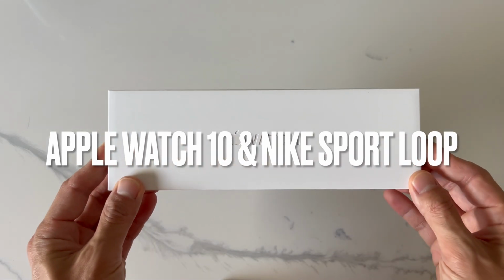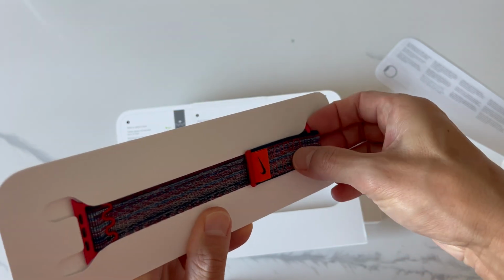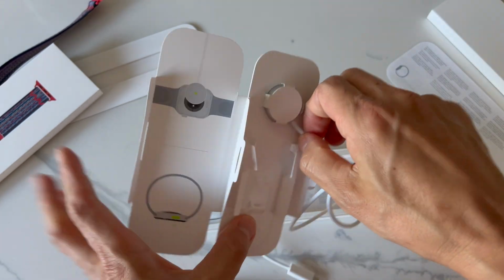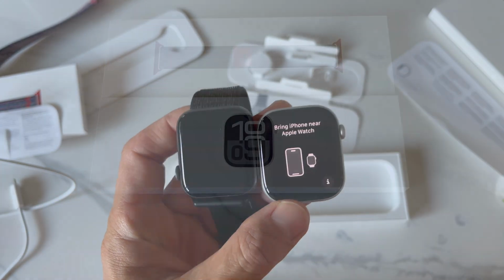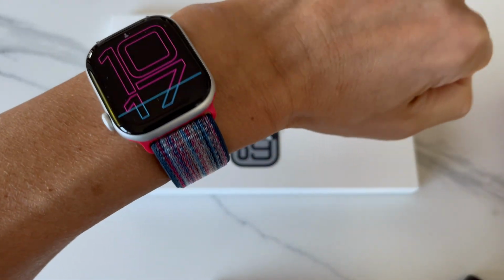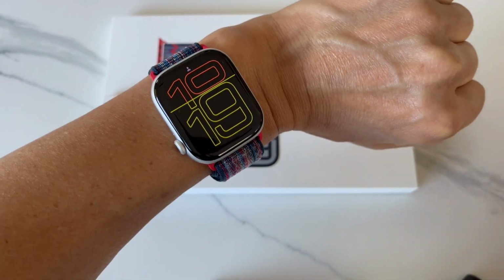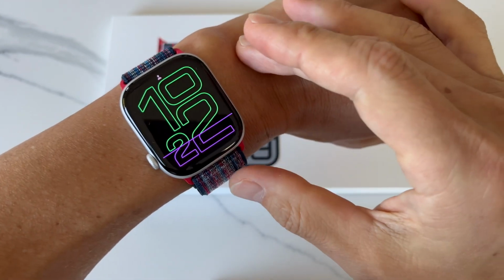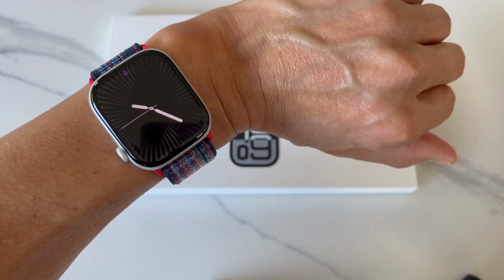Apple Watch Series 10 46 mm Silver Aluminum and 2024 Blue/Red Nike Sport Loop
Unboxing of Apple Watch Series 10 (46mm) silver aluminum and 2024 Nike Sport Loop (Blue/Red). My honest initial impression. Comparison of Apple Watch Series 4 (44mm) space grey and Apple Watch Series 10 (46mm) silver aluminum.